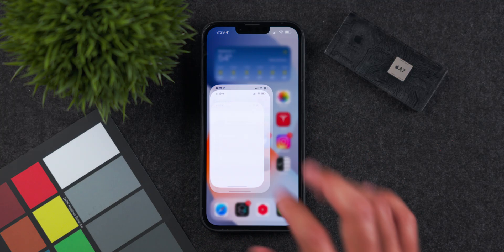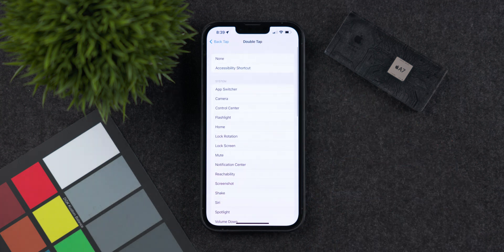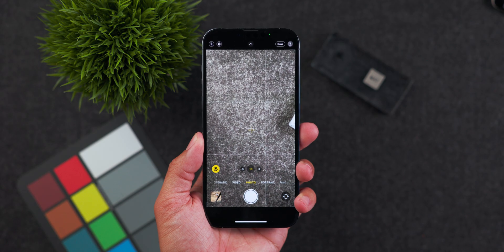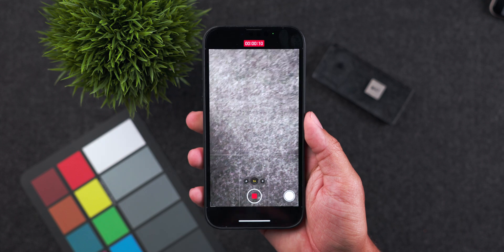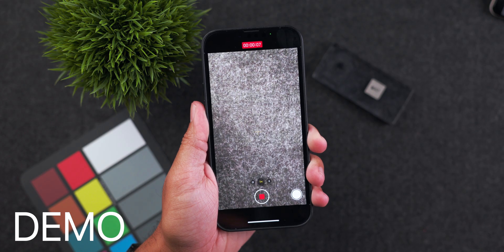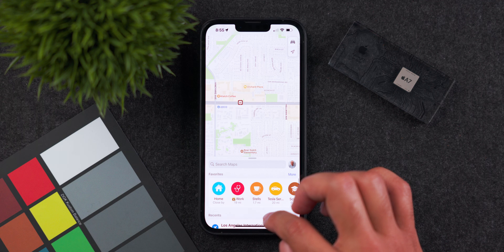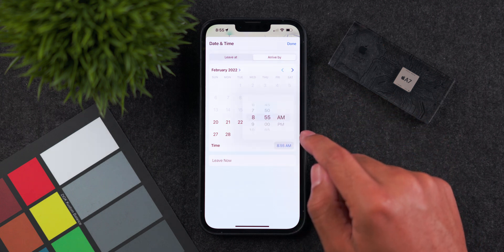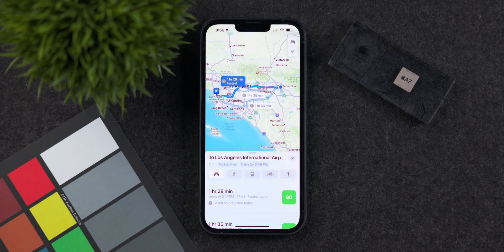Hidden iOS 15 Features to Transform Your iPhone Experience!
Secret iPhone features found in iOS 15 that Apple hasn’t told you about! Today, we go over several different secret iPhone features that will give you a much better iOS 15 experience!

Every 10th paid subscription user that signs up through our link will get a $300 Apple Gift Card! Only until the end of the month 😉

COMMENT “Hey Updated” if you see this 👀